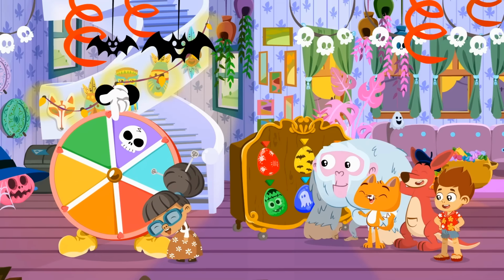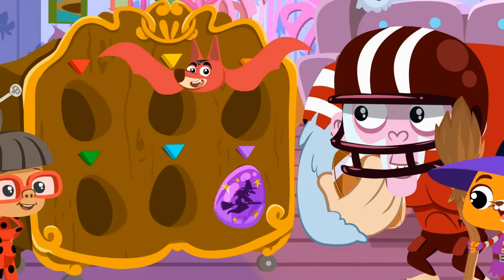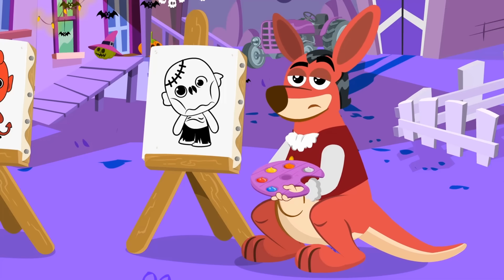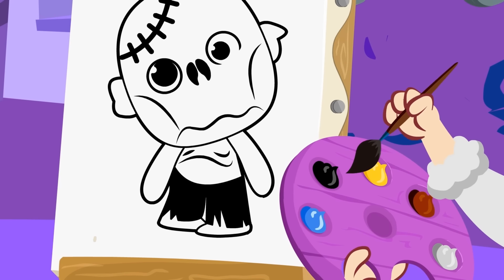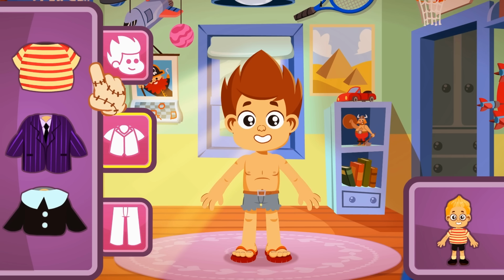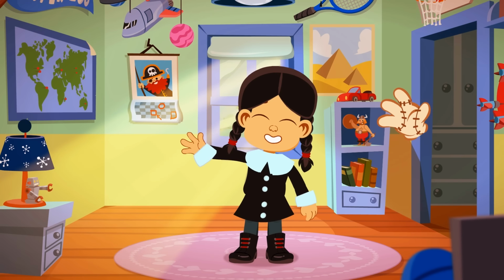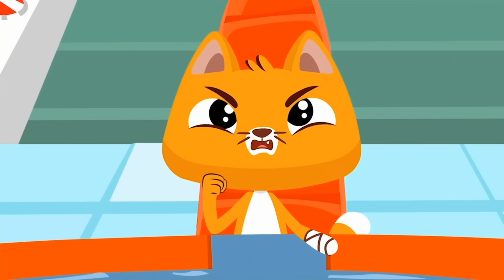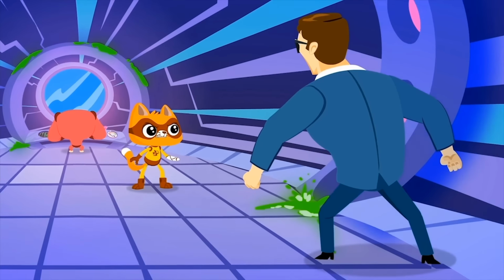What's inside the Halloween surprise eggs? Let's find out with the Superzoo team!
Grandma Granny has organized a Halloween party with a wheel of surprises. Each egg has a surprise inside, which egg will you get? Spin the roulette and let's find out!

🌟 Girls and boys, always remember, respect your turn!